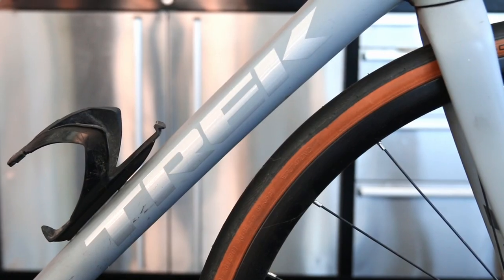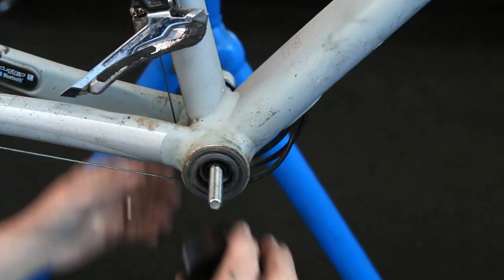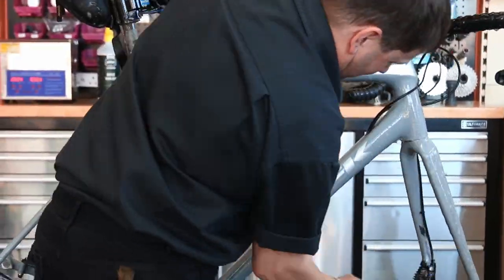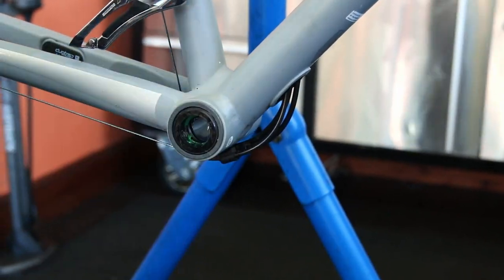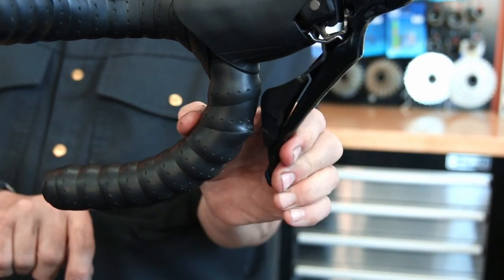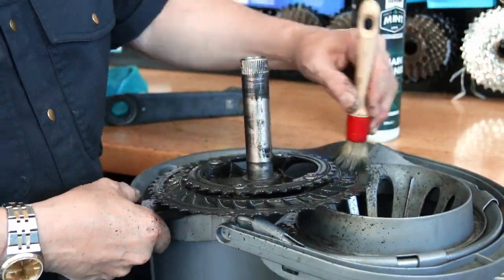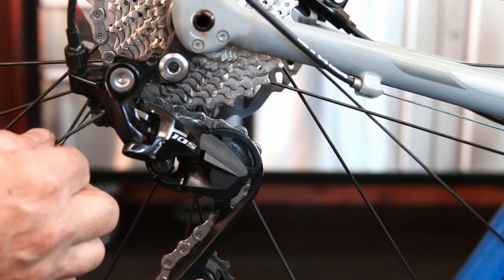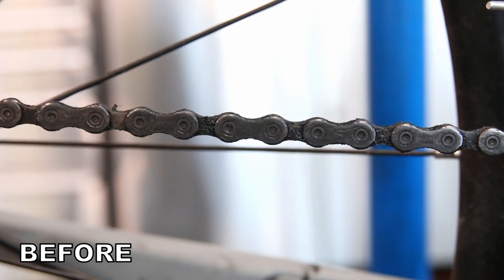Trek Gravel Bike Service, Brake Bleed & New Bottom Bracket!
In todays episode we service this Trek gravel bike, bleed the brakes and replace the bottom bracket...